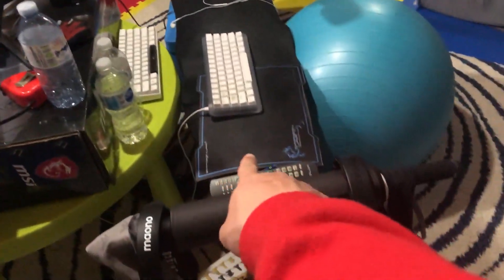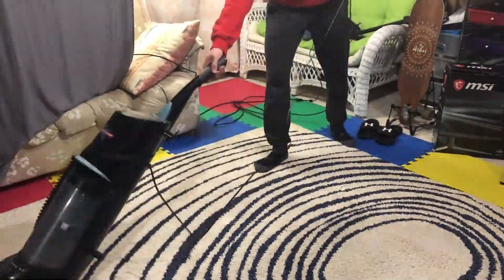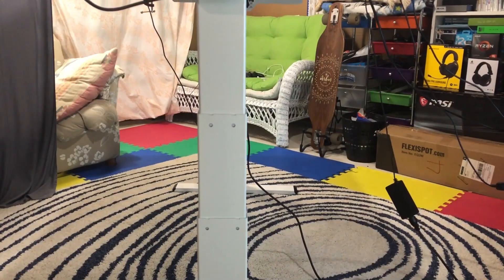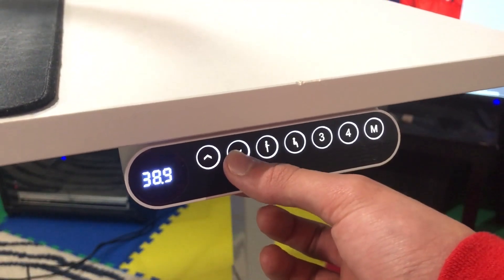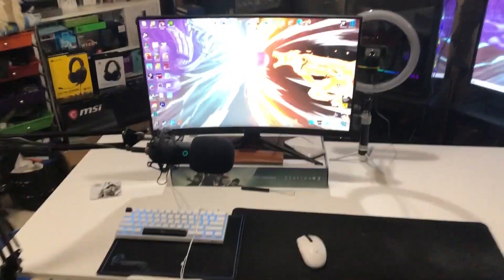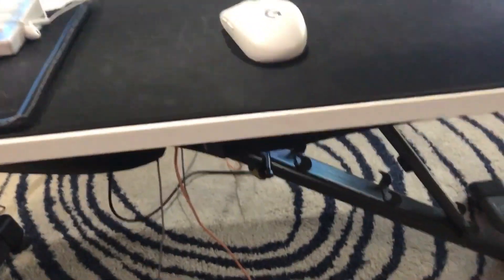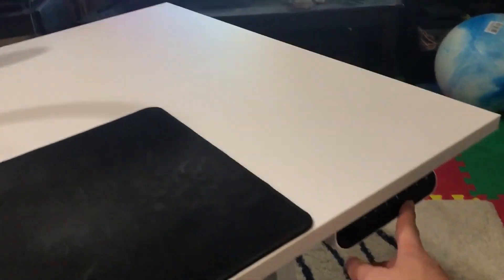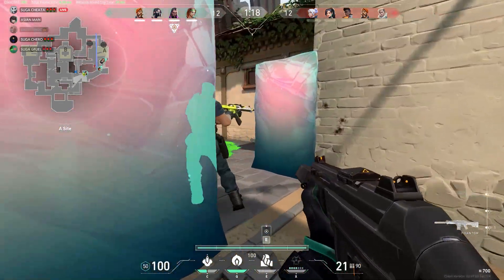I REDESIGNED MY GAMING SETUP - Setup Makeover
Hello Boys and Welcome to The Channel, in todays video I show you my new desk setup and my new desk... yes I got a new desk... it is the best thing that I have right now... I can stand and sit

Gaming Gear I Use:
Hyperx Alloy Origins Keyboard
Razer Ornata
Apple Airpods
Royal Kludge 60% Keyboard (rk61)
My Gaming Gear

*These links will give me a commission at no cost to you*

Topics: setup makeover,new desk,I redid my setup,standing desk,clean desk setup,flexi spot desk,flexispot standing desk,flexispot review,standing desk review,desk tour,desk setup,minimal desk setup,best standing desk,standing desk benefits,gaming setup,setup,room tour,setting up my new desk,desk setup tour,desk setup makeover,Desk setup before and after,new desk setup